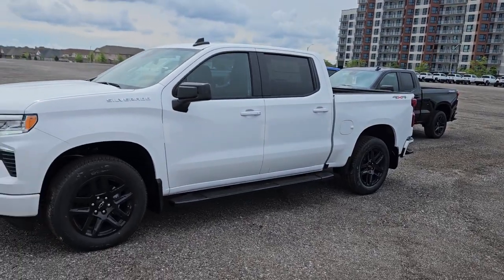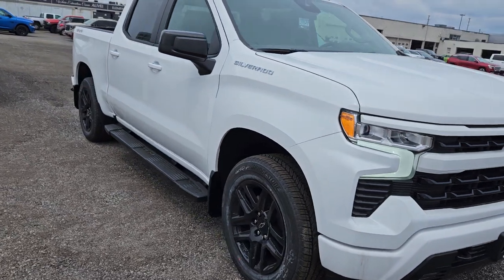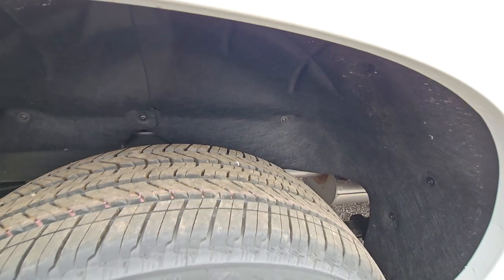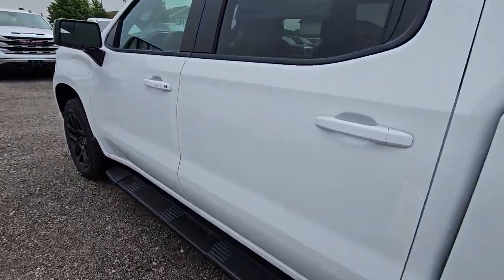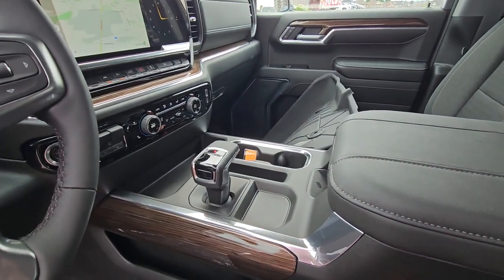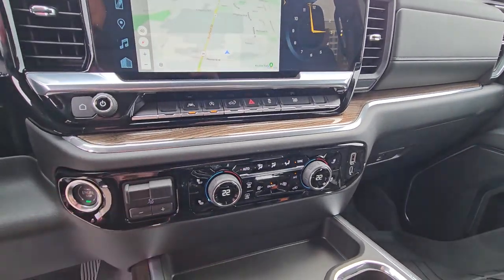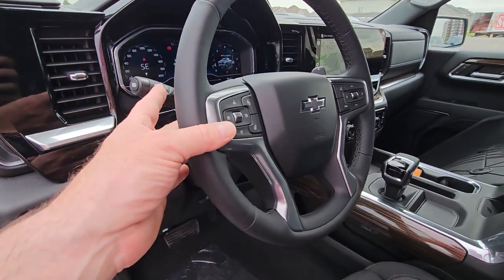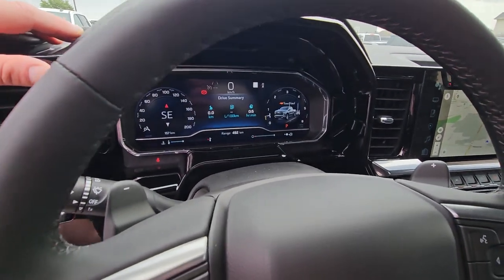JODY - 2023 CHEVROLET SILVERADO RST CREW CAB SHORT BOX 4X4